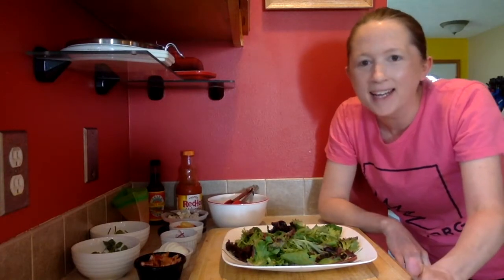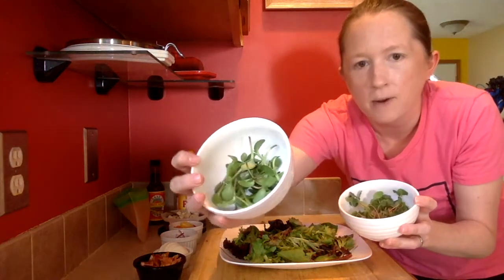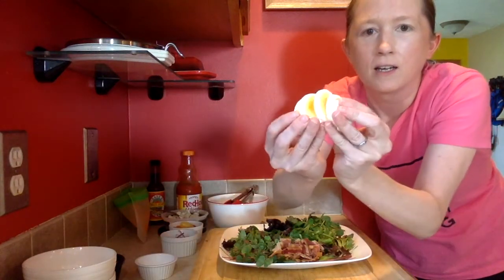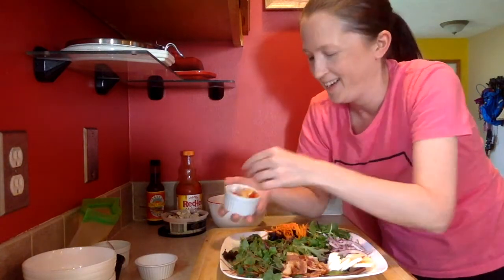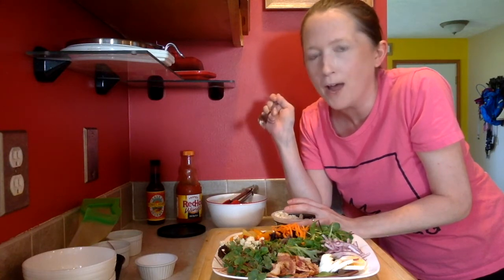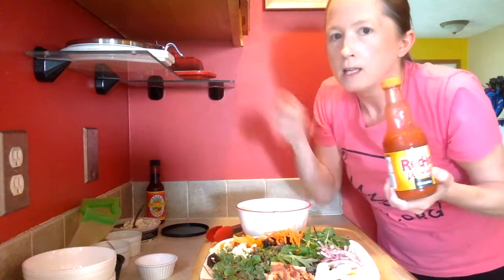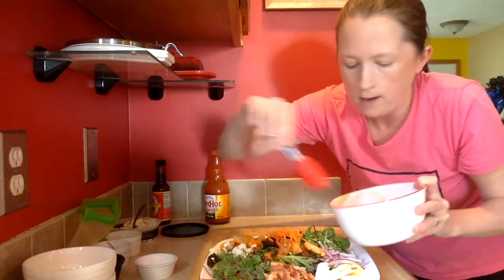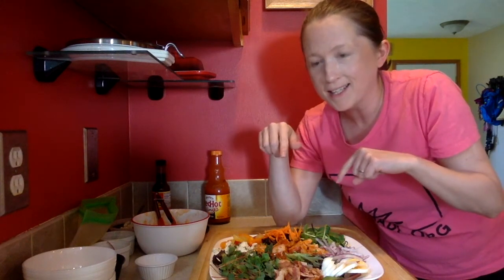Buffalo Chicken Salad with Katie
SUMMERGAME2020: WELLPLATED Join Katie as she makes a spicy and protein packed Buffalo chicken salad.